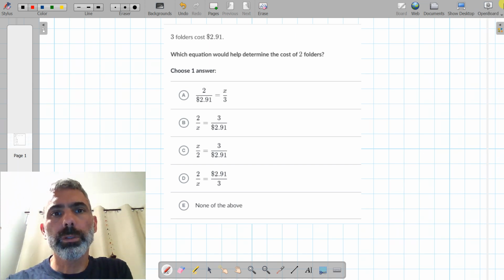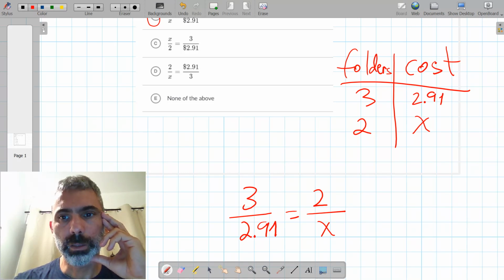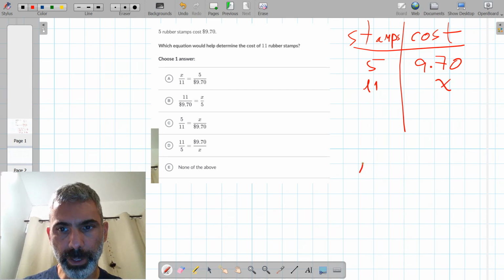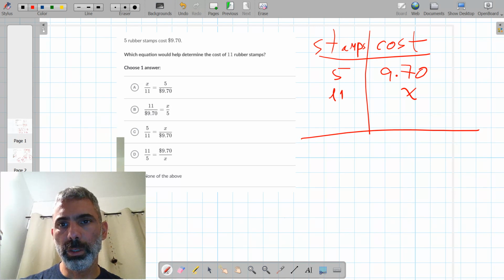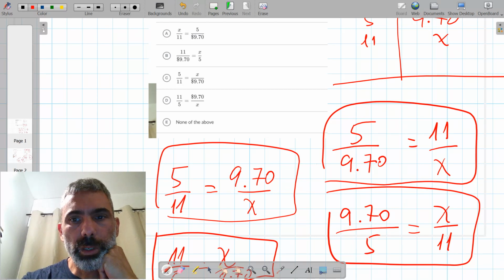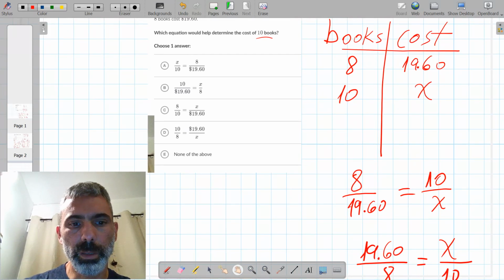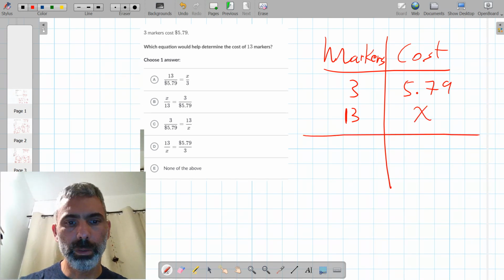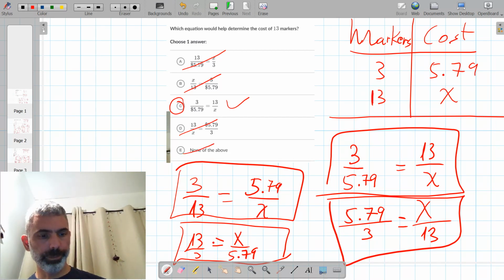Writing Proportions as Equations - Rates and Proportional Relationships - 7th Grade Math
Hi,

I'm studying 7th grade mathematics. The unit I'm in is Rates and Proportional Relationships.

In this video I practice solving problems of writing proportions as equations.